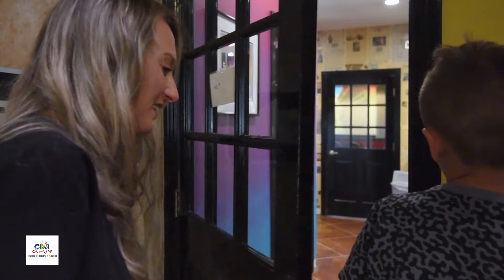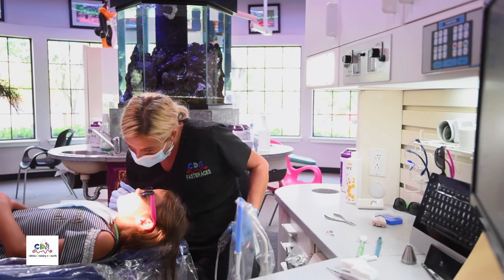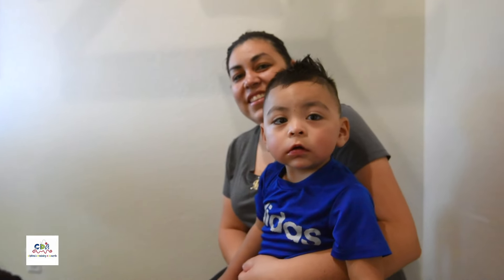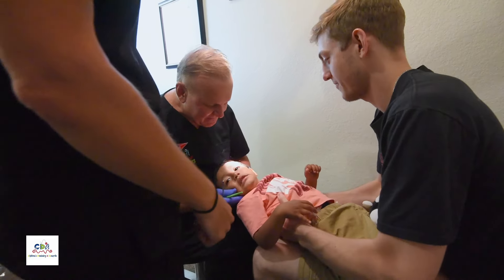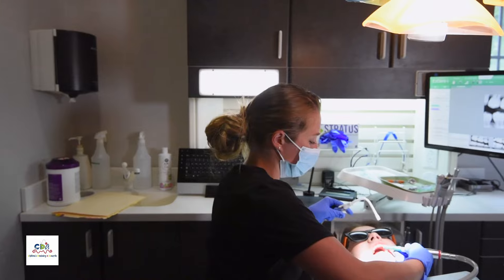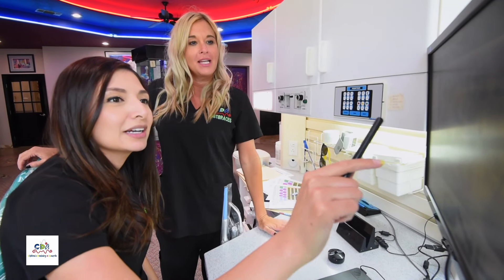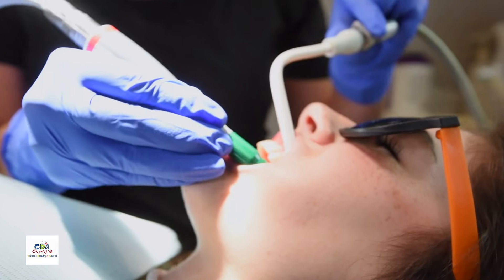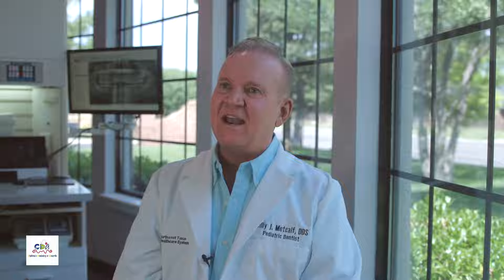Dr. Billy Metcalf | New Patient Experience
Dr. Metcalf walks us through what each new patient can expect to experience when they visit our office for the first time!